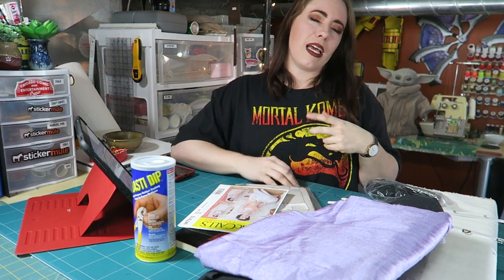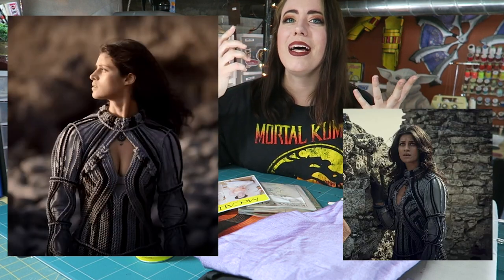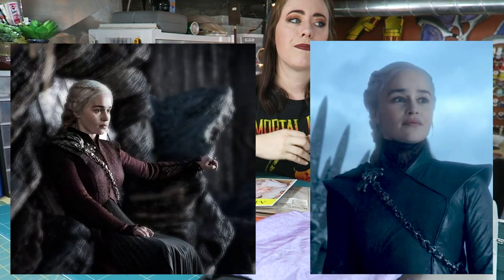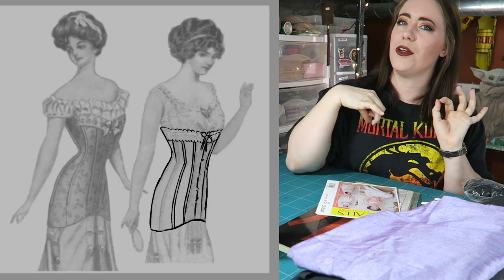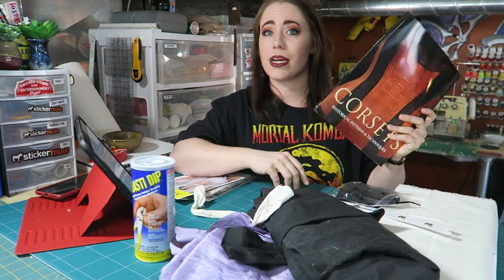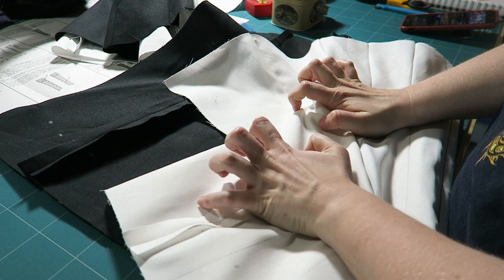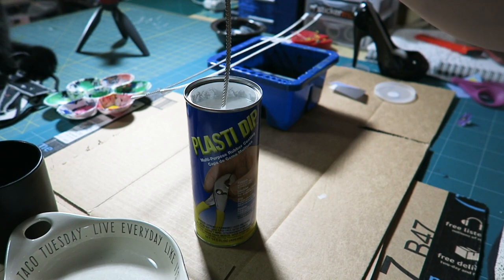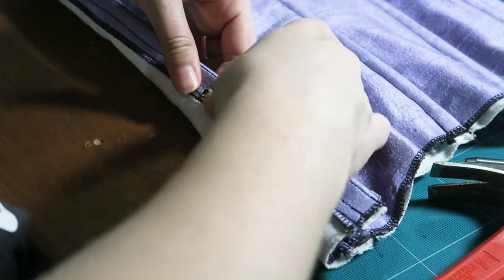Historical Corsets for Cosplay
I hope you all enjoyed my witchy vibe corset build!

Black Canvas
White Coutil